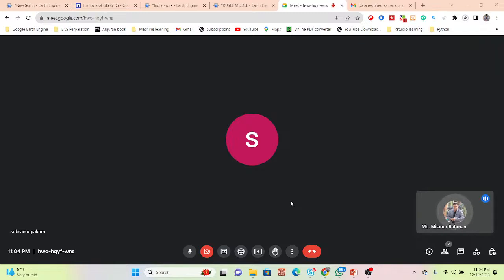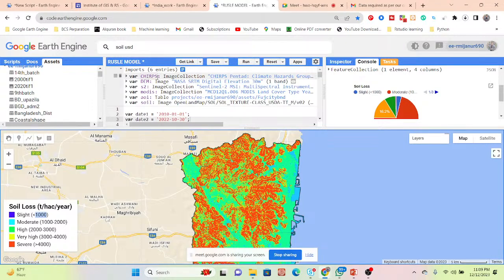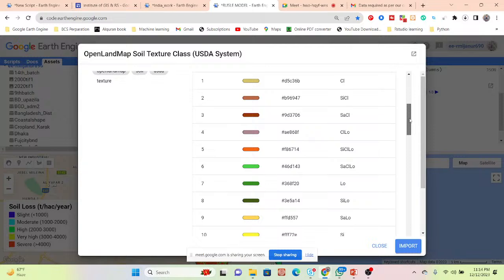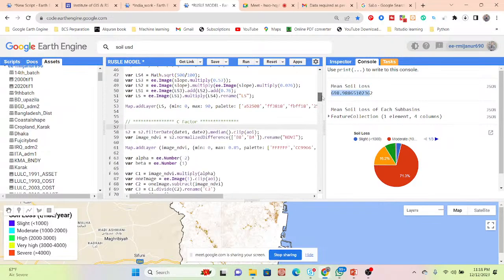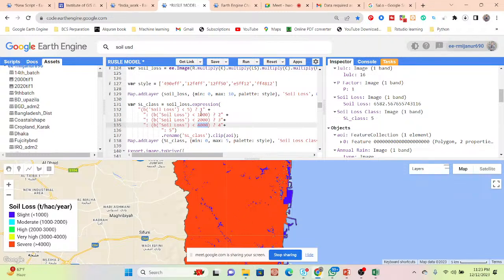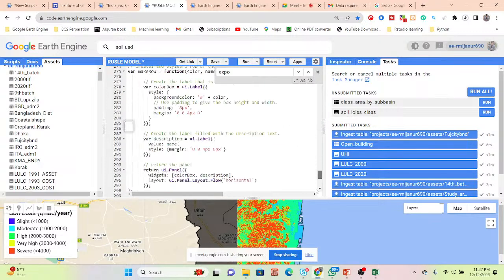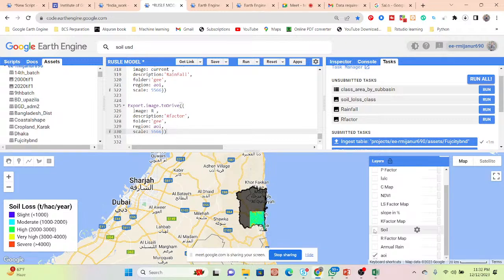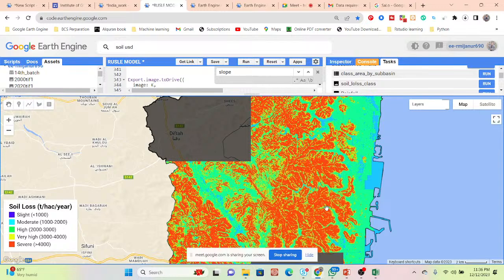Soil erosion using RUSLE model in Google Earth Engine